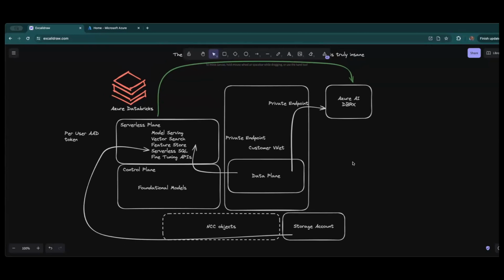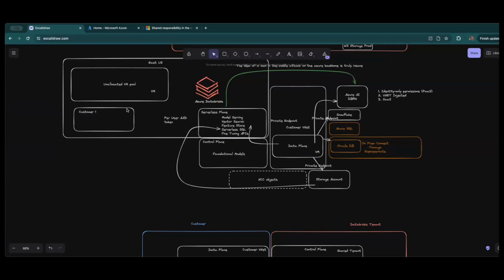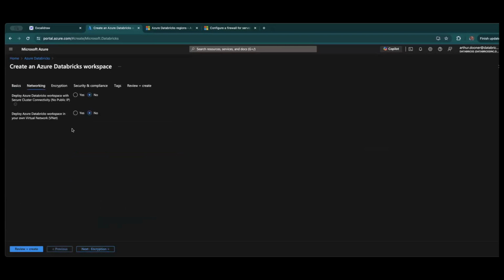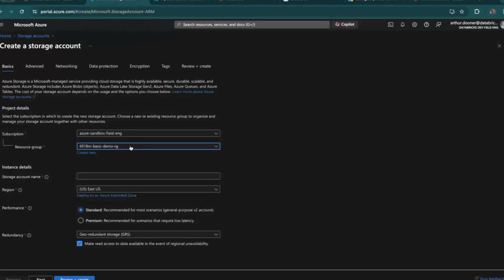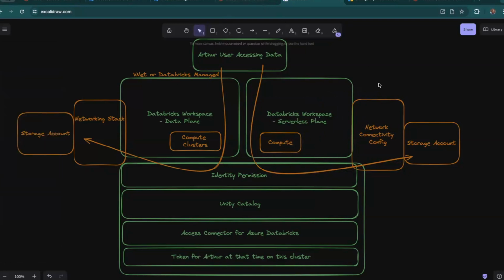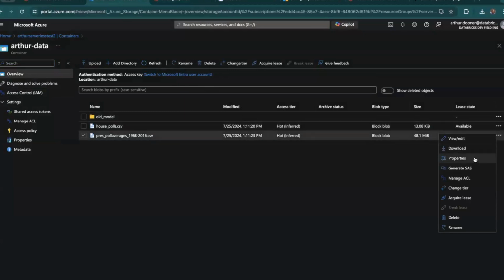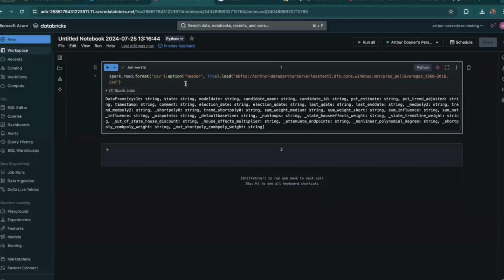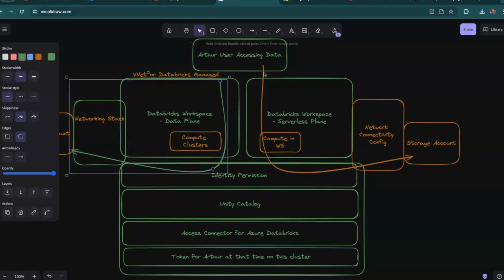Demystify Serverless Networking - Azure Databricks Networking Part 2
Join Arthur in Part 2 of our Azure Databricks Network Security series as he dives into the world of Serverless Networking! Discover the secrets to setting up Serverless SQL. Configure the networking connection from Serverless compute to your data. In this tutorial, Arthur will walk you through the step-by-step process of building out your Databricks workspace and account controls to establish rock-solid identity and networking protection for your data on the Serverless plane of Azure Databricks. Get ready to take your data security to the next level!